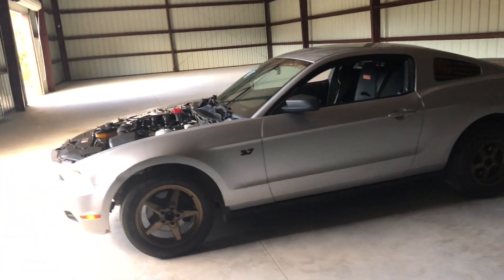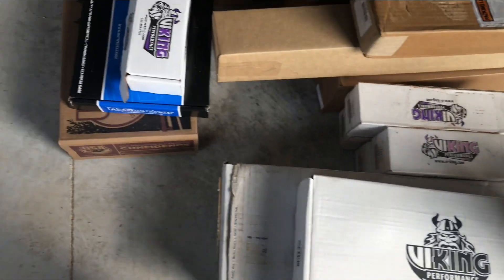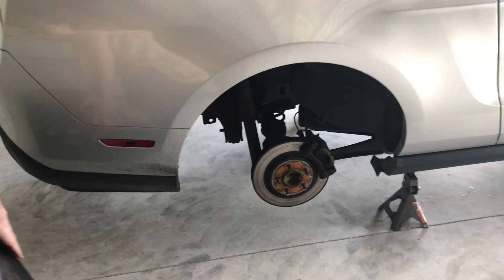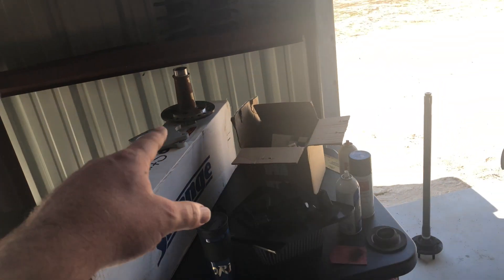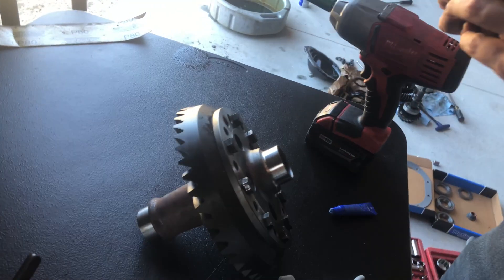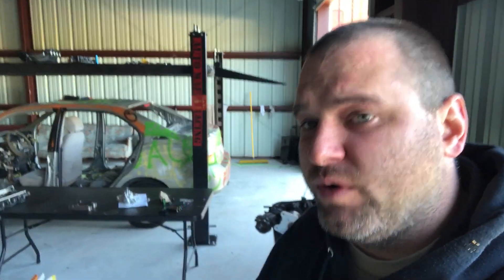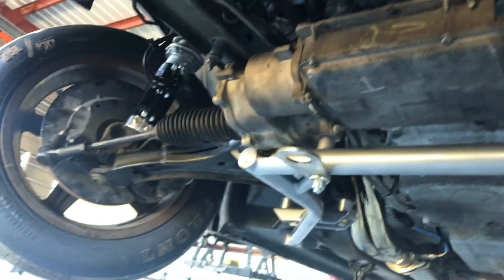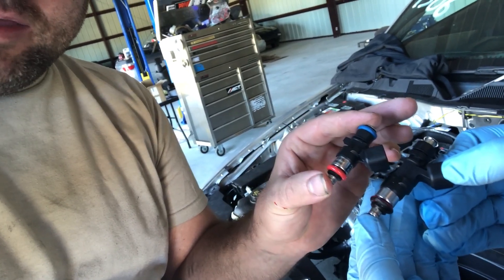Project Hurricane Gets Front Suspension, K member, 4.11s, and MORE! + New Shop!!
Auto Mafia LLC, and Auto Mafia Racing are in no way telling you to attempt these mods, or to drive, or do what we do.  Please consult a professional mechanic prior to doing any work on your vehicle.  We will not be held liable for any actions taken due to the viewing of these videos.